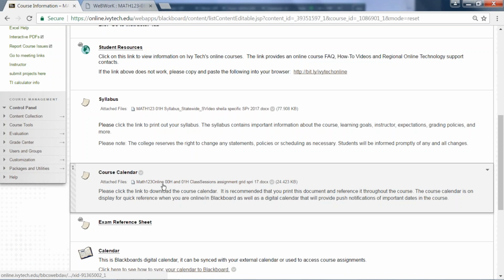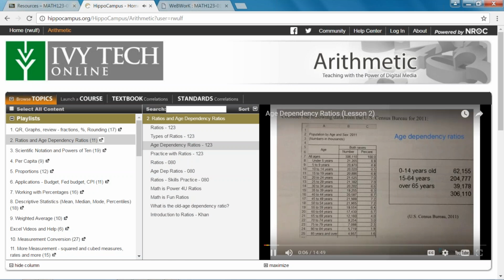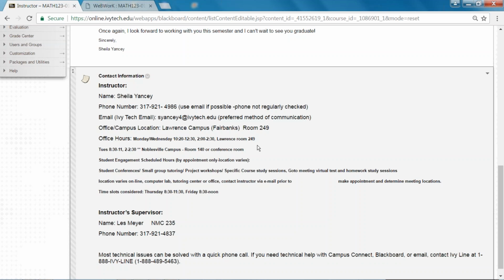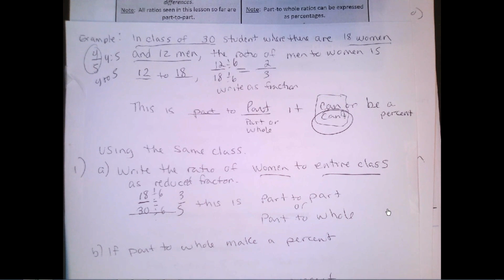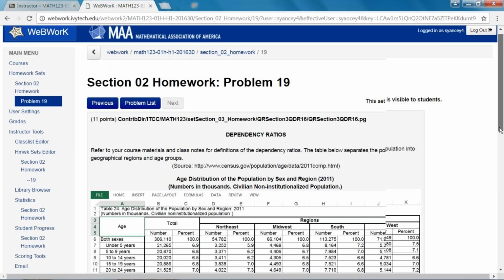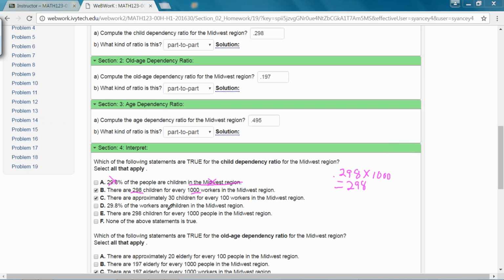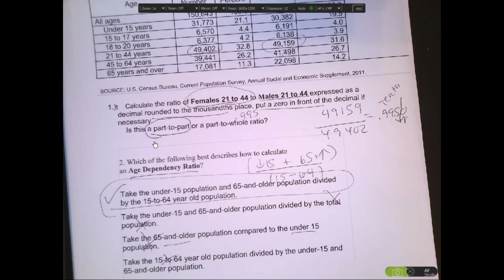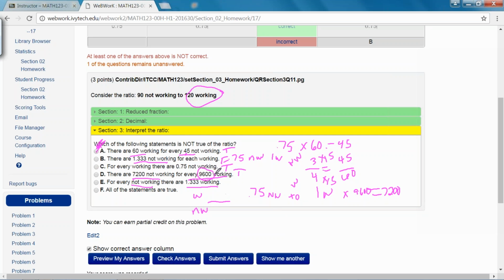2017 01 19 12 11 Thursday math12301H week 1 synch class meeting